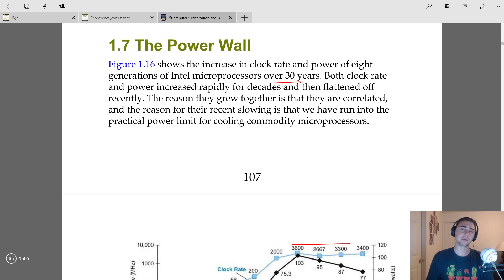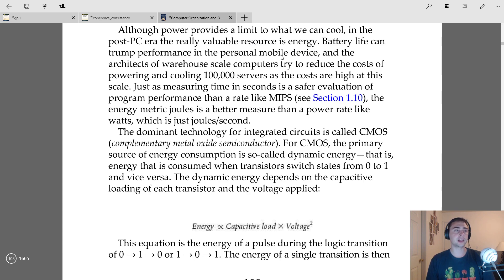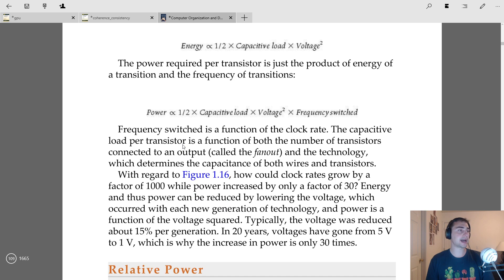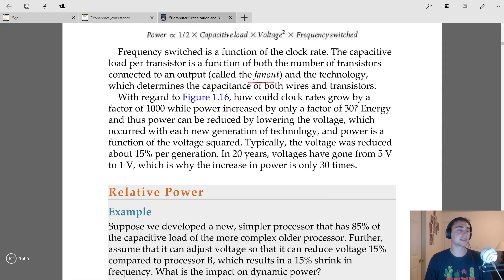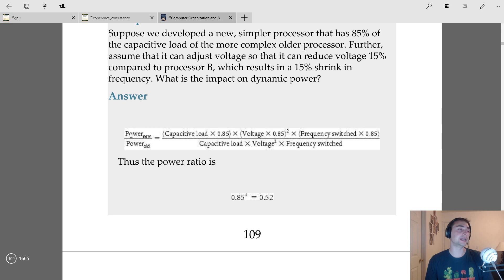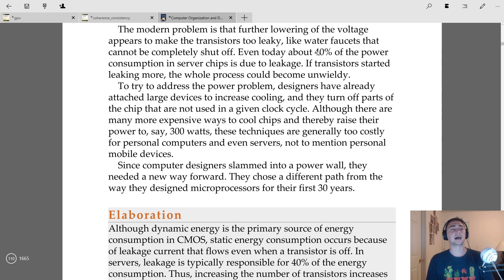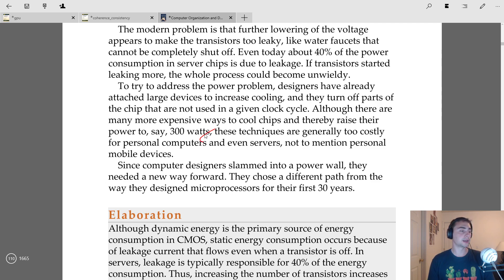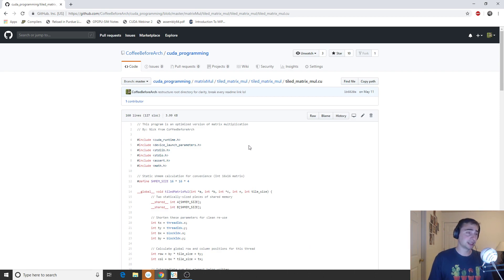Computer Organization and Design: The Power Wall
In this video we discuss the scaling of processors over the past few decades!